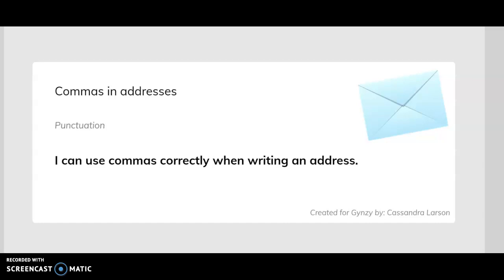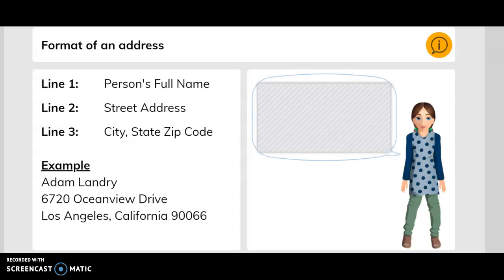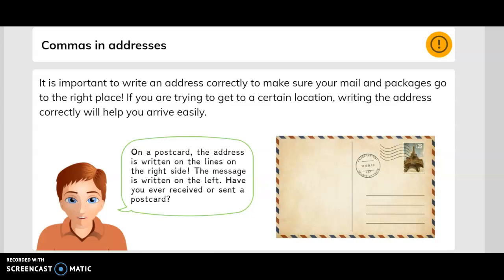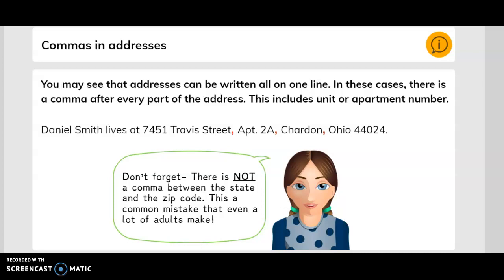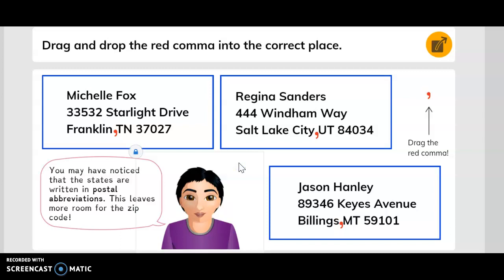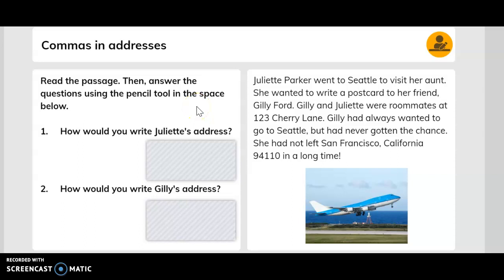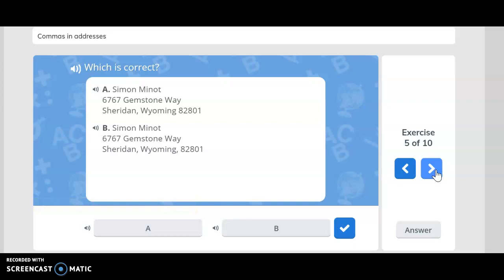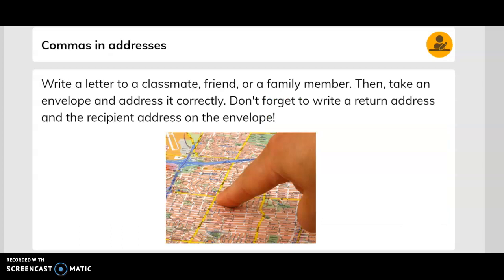Commas in Addresses